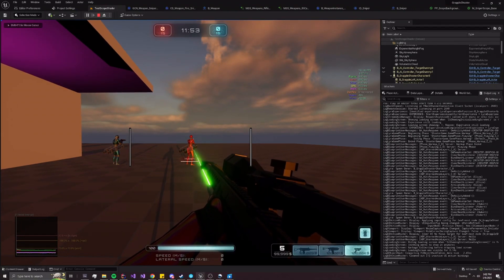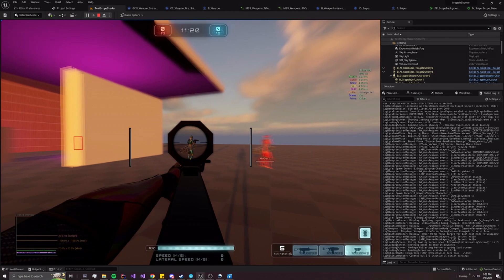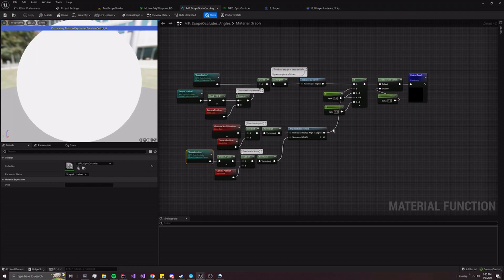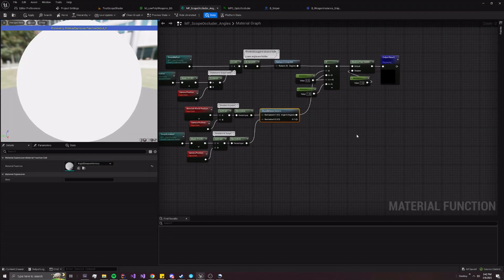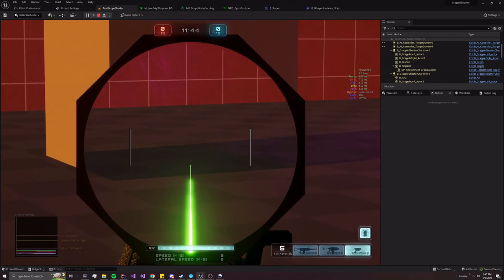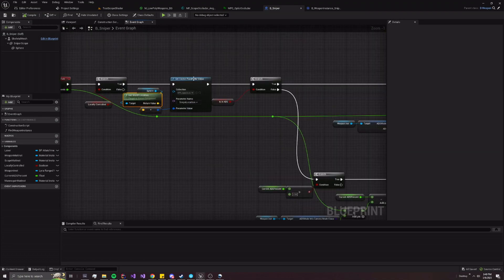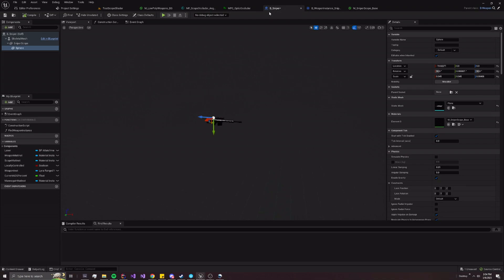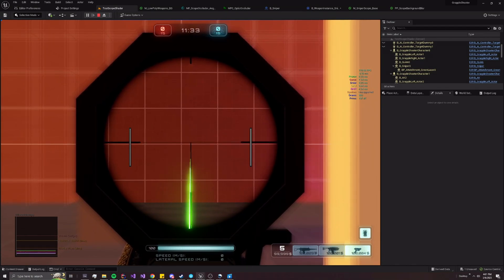Unreal Engine 5 - Sniper Scope ADS Tutorial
Sorry for any lack of quality I'm not used to doing videos like this. Audio levels are bad I already reuploaded but wouldn't be surprised if I'm off again.

I would open up the project as a demo however the gun shown in the video was purchased off the marketplace. I cannot in good faith include a free demo with paid assets included.

This is my FPS project and I'll maybe put some more updates about it later on.